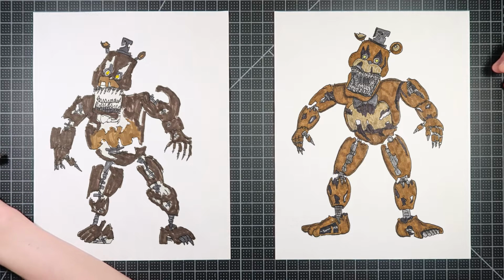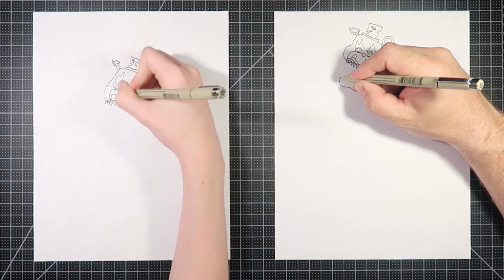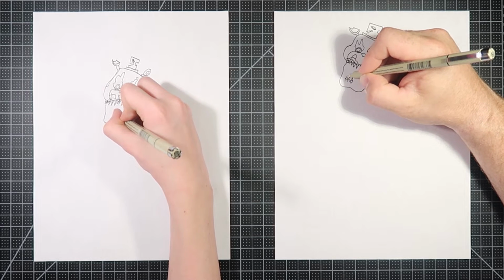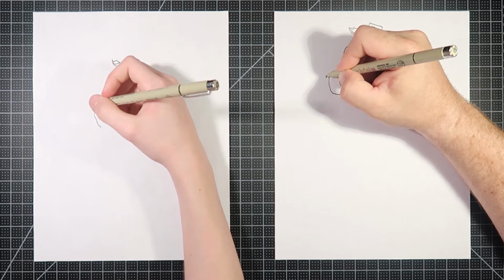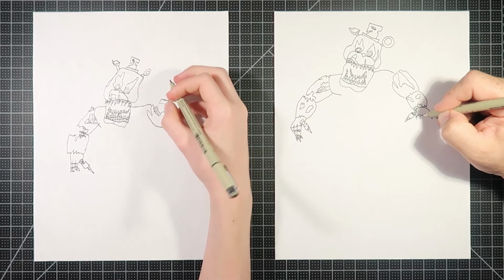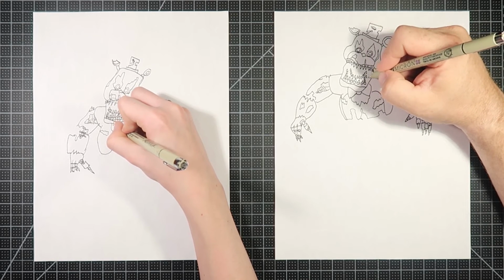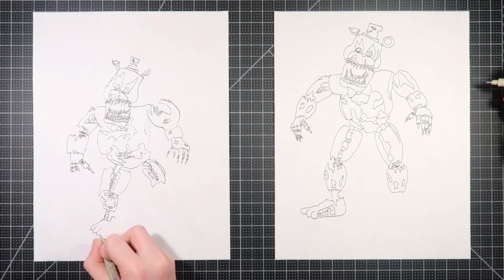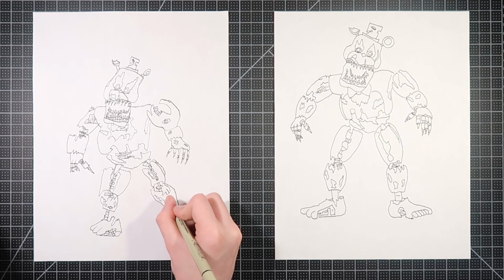How to draw Nightmare Freddy (FNaF)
This time, Dad and Charlie drew Nightmare Freddy from Five Nights at Freddy's  4.  Thank you to artist drawing fnaf, Handaru Damar, Amnrty Nami, and @ Oemar 1109$ for suggesting this drawing.  If you want to tell the Blakleys what to draw next, leave your request in the comments.